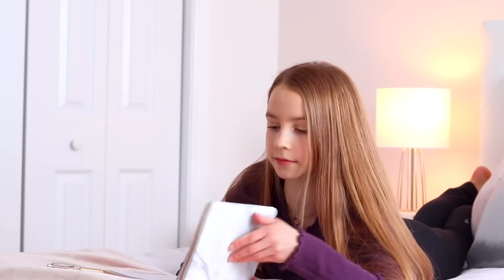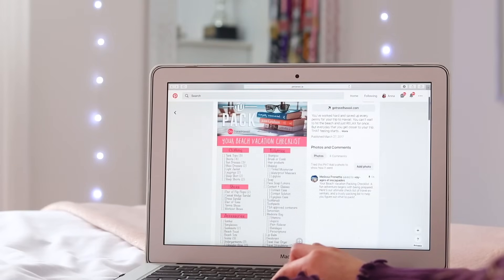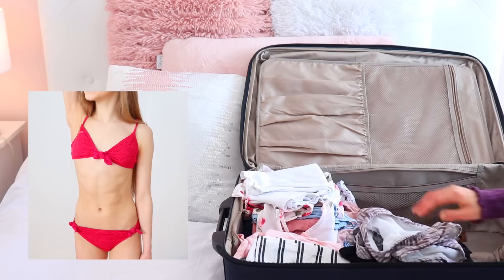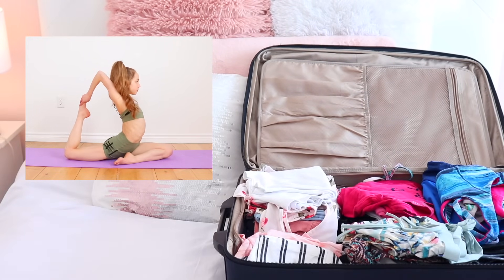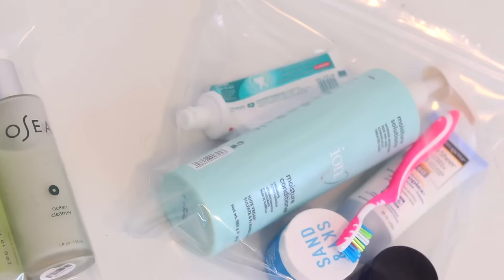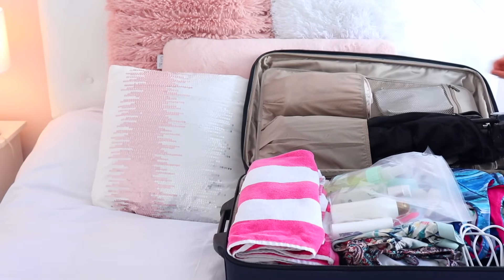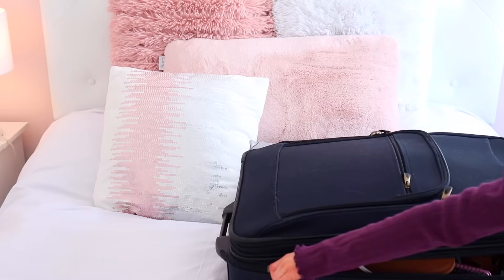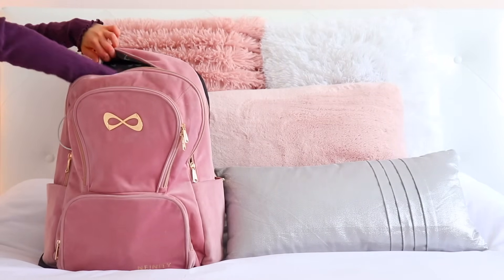What I Pack for Vacation!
Today I’m showing you what I packed for my beach trip to Dominican Republic!

A vlog of this vacation will be coming soon too!